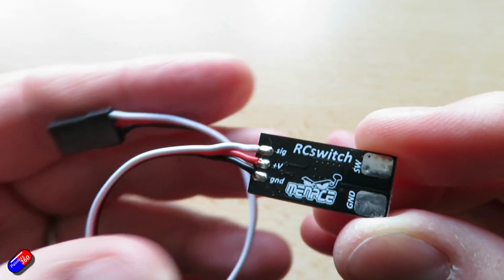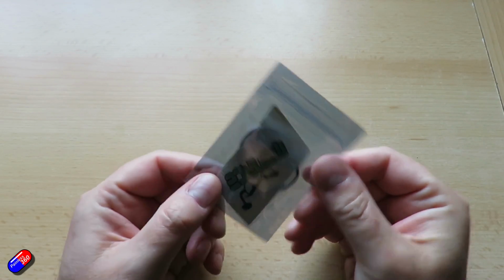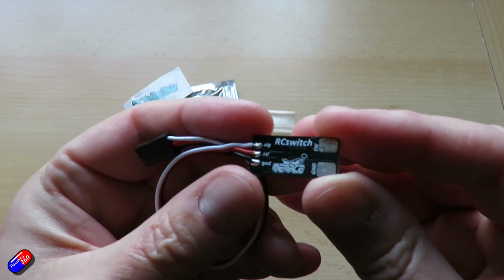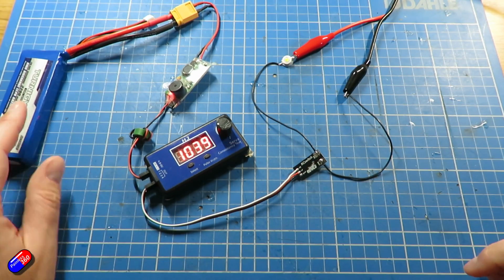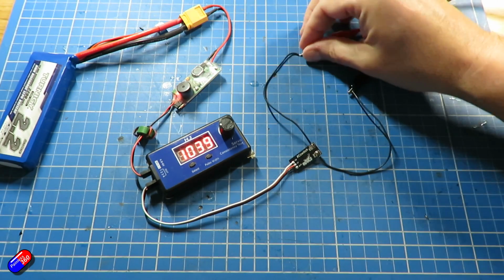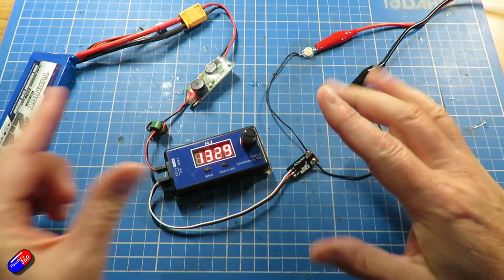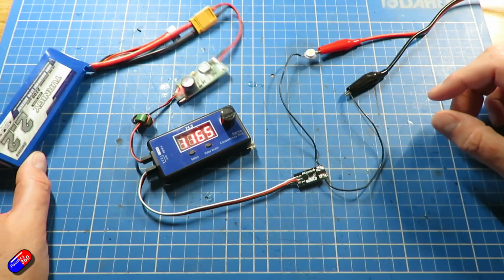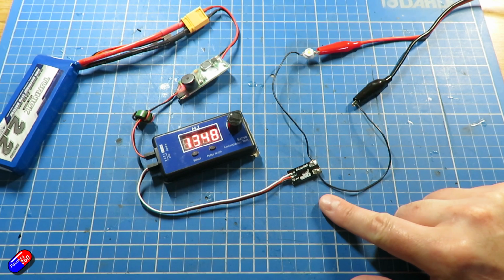MenaceRC RCSwitch: A cheap easy way to turn stuff like LED lights off and on!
(check your local MenaceRC resellers for stock too)